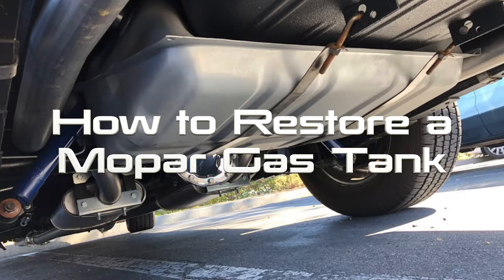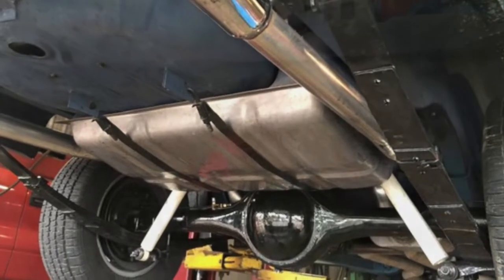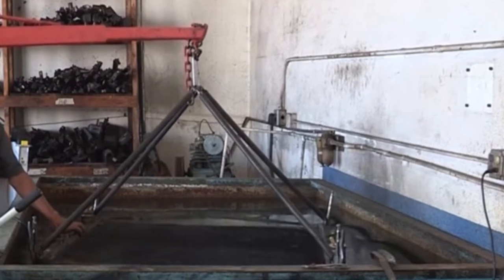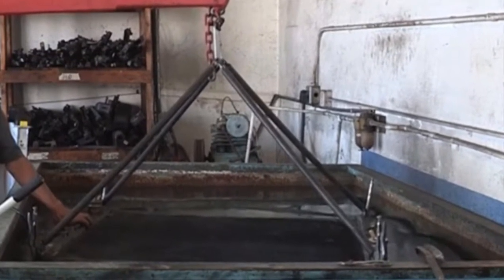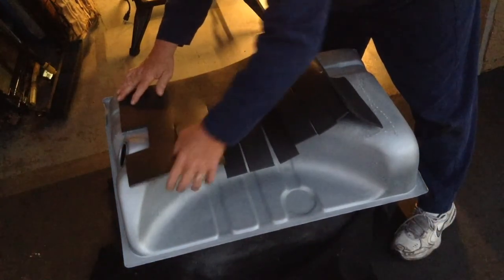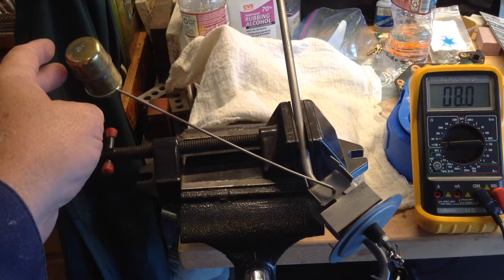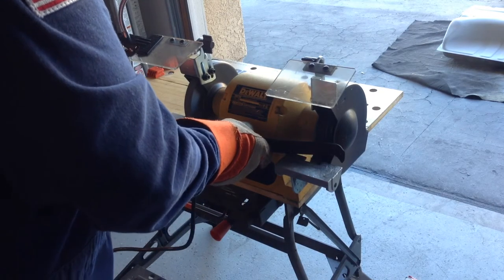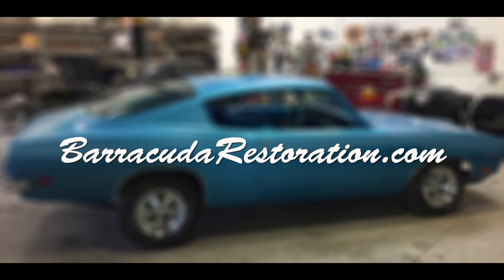How to Restore a Mopar Gas Tank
This video is about How to Restore a Mopar Gas Tank. It includes removal, installation and restoration of the tank and the various gas tank parts to include: gas tank, fuel filler tube, fuel sending unit, vent tube, gas tank pad, fuel tank gaskets.